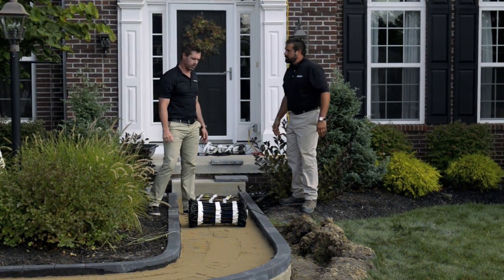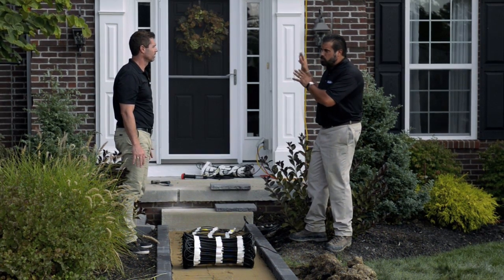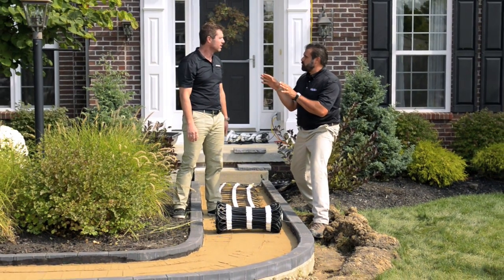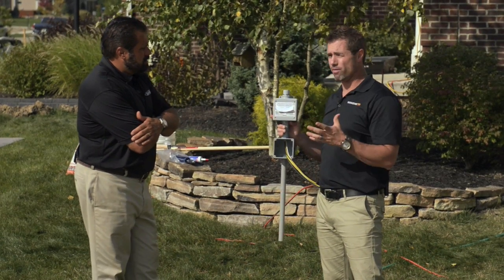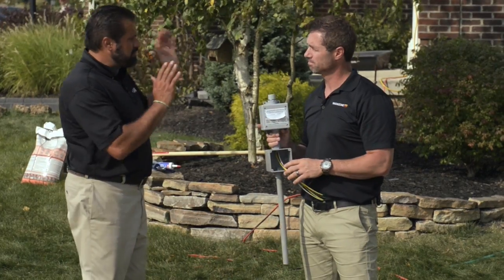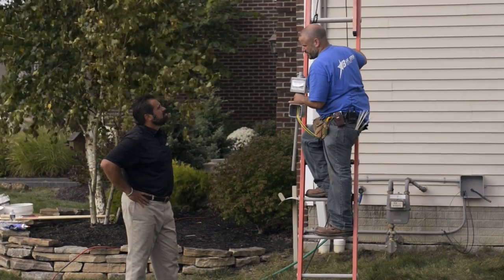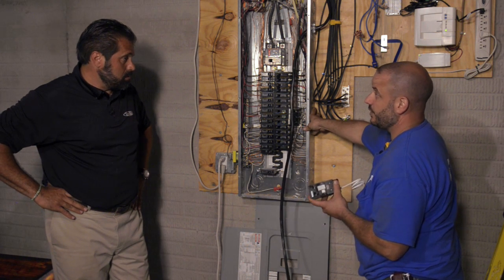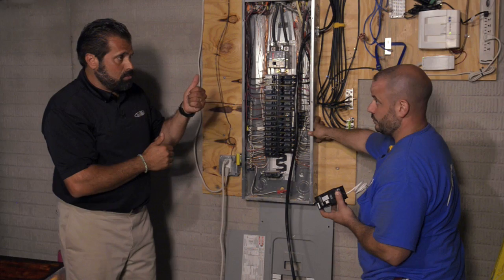Heated Walkway - Installation of a Heating Element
Increase winter safety by installing a heating element to a paver walkway. See our most effective tips and tricks to avoid ice and snow build up with a Warm Zone heating element.